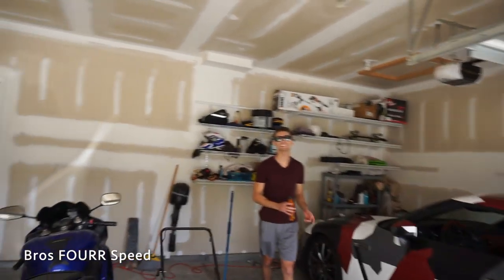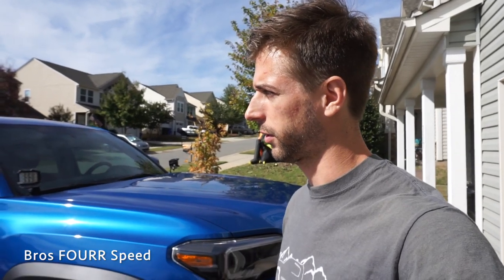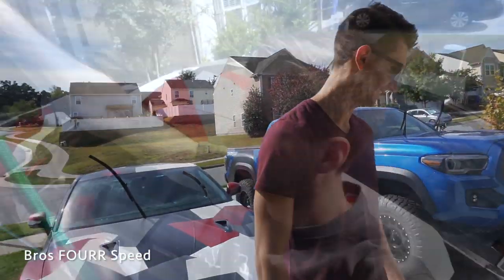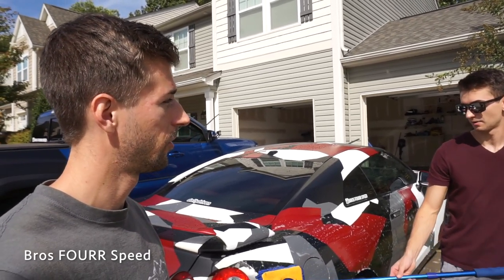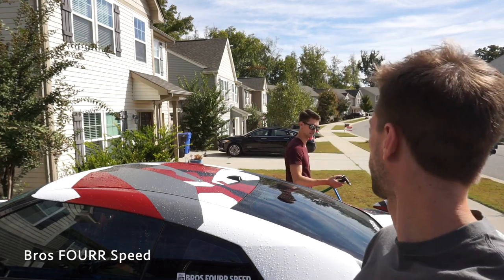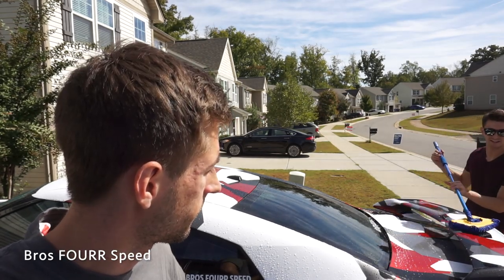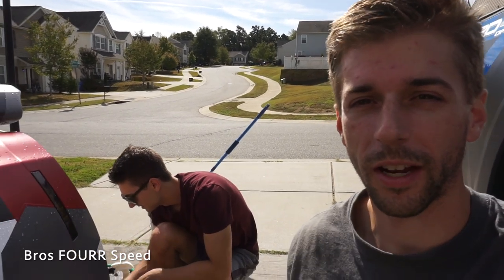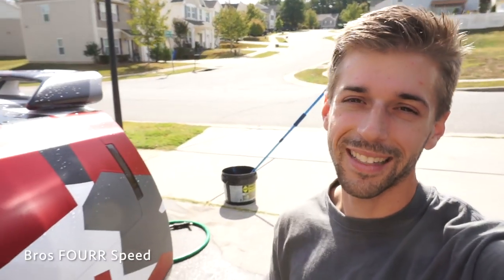GM FORCES ME TO RETHINK MY 2020 Chevrolet Corvette C8 DECISION..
In today's video I talk about my 2020 Chevrolet Corvette C8 decision with the strike that is currently going on..In today's video I wanted to talk about my decision with the 2020 C8 that is coming out!  My current spec is a 2LT with Z51, front end lift and an upgraded interior design.  I had to go to the 2LT because the 1LT did not have navigation at the time.  Now the 1LT has a few more options available for it, including navigation which is about a $1400 option which really isn't that bad.  However, the front end lift is not available and to me that is going to be an option that I want.  The ground clearance on the car is 5.1 inches, but with Z51 it adds a front splitter which makes the clearance now less that 5 inches.  That is significantly lower than my previous vehicles so I think that is a must.  So the current spec is going to cost me about $7K more than a 1LT spec that I designed.  Will I regret not spending a little bit more for a spec that I really want.  Also keep in mind that the 1LT's will be delayed and at the end of the production line up, so that means loosing out on content getting my car later.  I have never spec'd out a vehicle before so I think I am going to keep the 2LT because I really want the two tone seats and the front end lift.  Comment what you think and what spec you would go with!!

Vlog/Action Camera:
- GoPro Hero